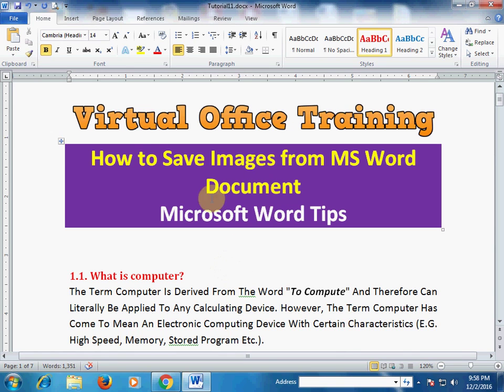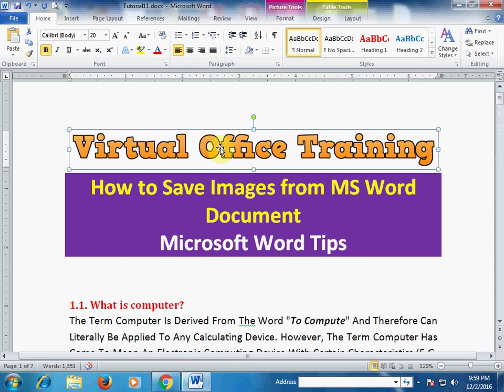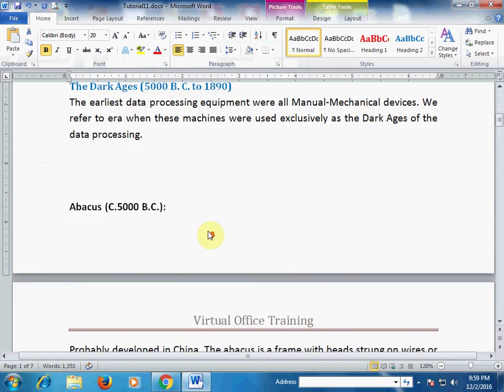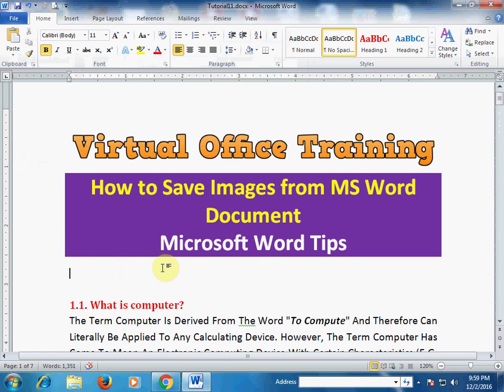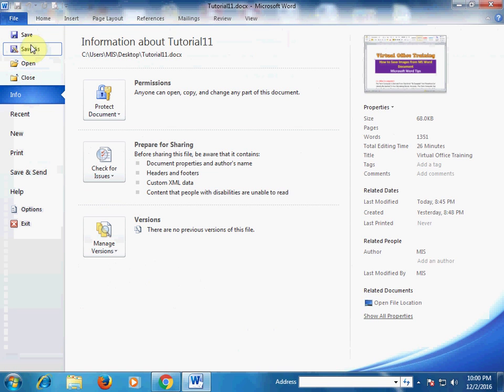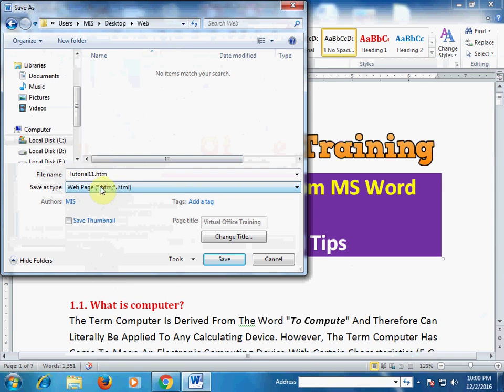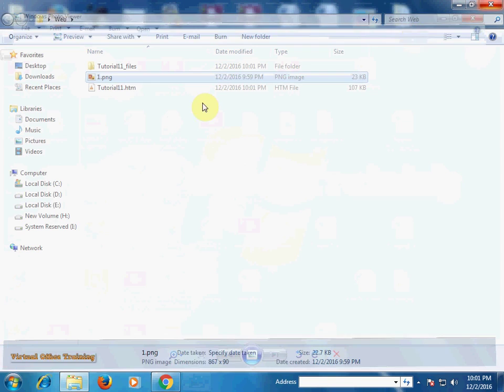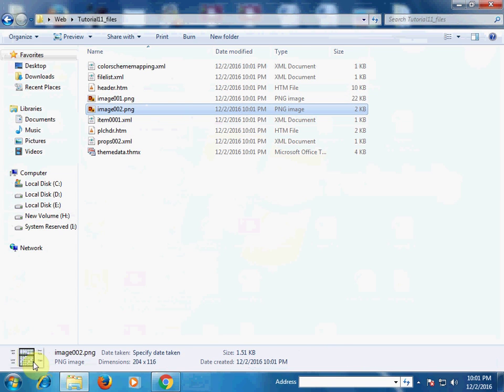Word Tips (How to Save Images from Microsoft Word Document into Separate Image File)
In this video tutorial i am going to teach you how to save image from Microsoft word document into separate image file.

Word Topics
Word Tips (Word Training: How to Insert Formula in Microsoft Word)